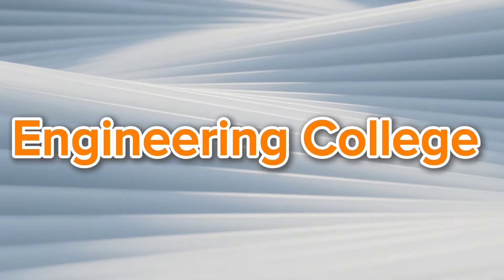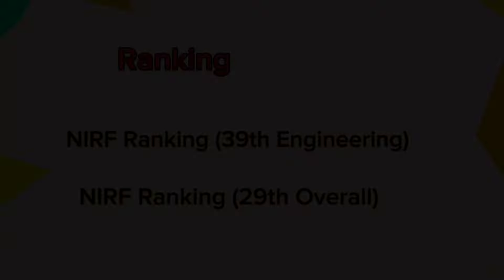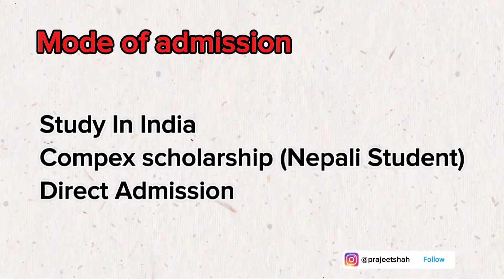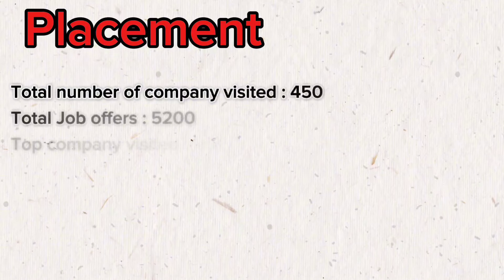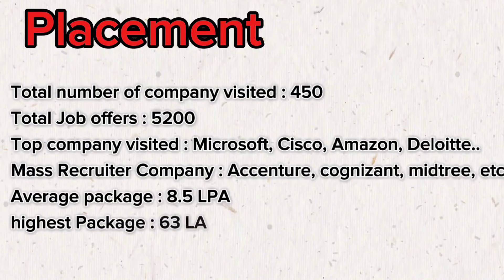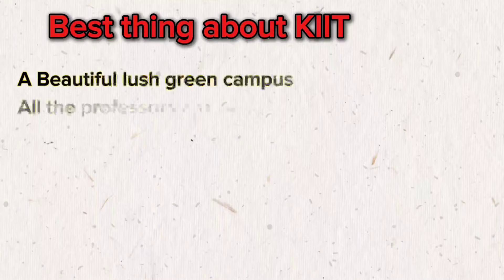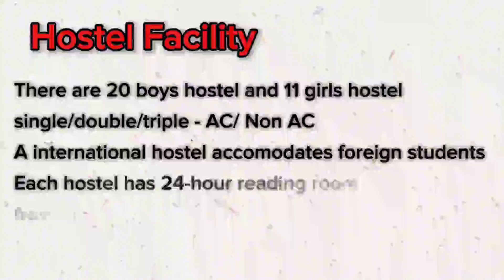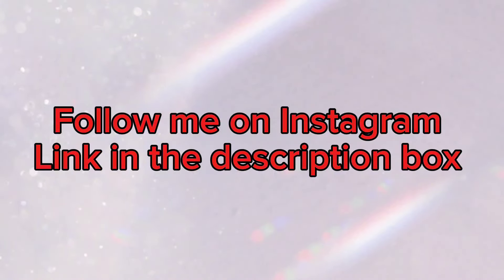KIIT University Review | Good or Bad ? | Placement | Hostel & Mess | Fees | Campus life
Explore everything you need to know about KIIT University as an international student! In this comprehensive review, we cover placements, fee structure, eligibility, college life, and much more. Learn about the top courses in Computer Science and IT, the beautiful lush green campus, and the extensive sports facilities. Find out why KIIT is the perfect choice for your engineering education.

Topics Covered:
Compex Scholarship 2024-25
how to apply for Compex Scholarship 2024-25
how to fill up Compex scholarship form 2024
compex scholarship form fill up process 2024
compex scholarship exam syllabus
Admission Process for International Students
study in India scholarship 2024-25
how to apply study in India 2024-25
how to fill up study in india form 2024
Engineering in Nepal
Pulchowk engineering campus
name institue nepal

Timestamps
0:00 - 0:21 - Intro
0:22 - 0:41 - Overview & Ranking
0:42 - 0:56 - Course offered
0:57 - 1:08 - Mode of admission
1:09 - 1:19 - Fee structure
1:20 - 1:42 - Eligibility criteria
1:43 - 2:22 - Placement
2:23 - 2:39 - Mess food
2:40 - 3:02 - Best thing about KIIT
3:03 - 3:16 - Hostel facility
3:17 - 3:44 - Sports facilities